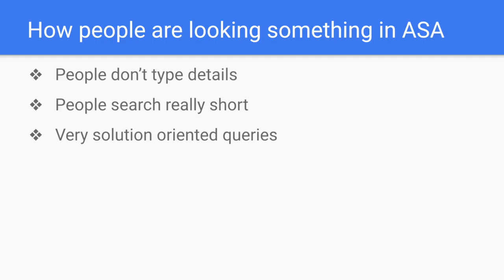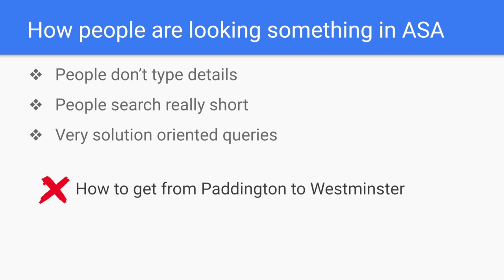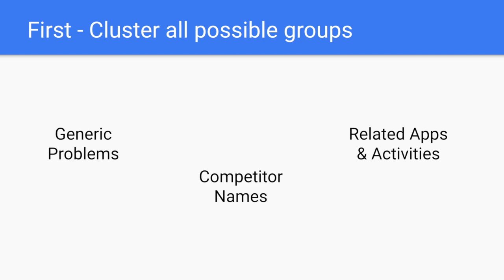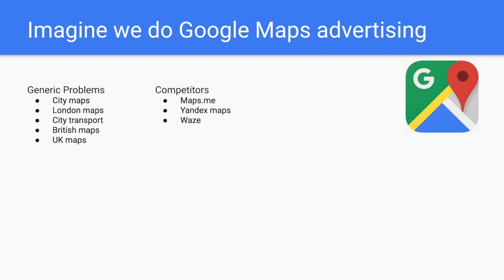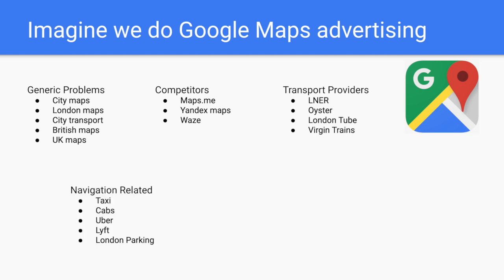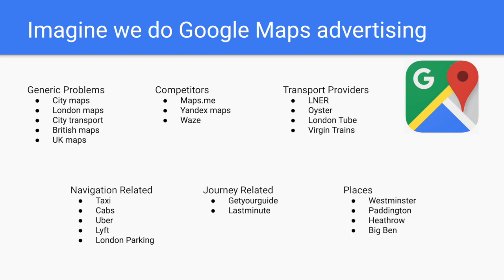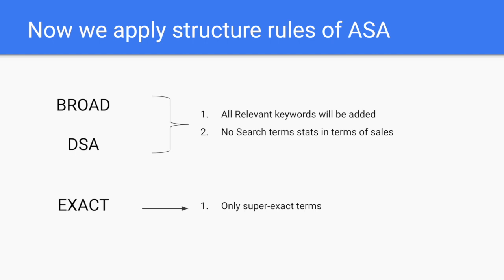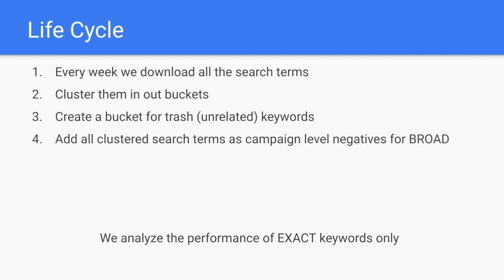Apple Search Ads - Complete Keyword Tutorial for Beginners (2020)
Hey there! Apple search Ads trending massively and having your own ASA campaign for your app is now a must have. The good part is - it's not even close as difficult as create your own Google Ads campaigns. All you need - a couple of hours of your time and excel sheet.

So when you create you ASA campaigns you need to split all the keywords at least into two different campaigns: one is for Broad and one if for Exact. This is needed because you don't have enough data on Search Terms level.

Secondly - we create exactly the same ad groups in both campaigns. Each group is a bucker for each type of keywords. We don't have an exact answer in the ad for each keyword, so we can combine a lot of different keywords inside one ad group. The only rule we try to use - cluster keywords with the same intent in the same ad groups.

As soon as you finished with creating all exact keywords, copy them as broad in broad campaign. And also apply them as Exact Negatives on Broad campaign.

Now you are ready to start your campaigns. Don't forget to come back every week to your Broad campaigns and work with search terms: some of them should become just new Negatives, but some of them you also transfer as a new Exact keywords to our Exact campaign.